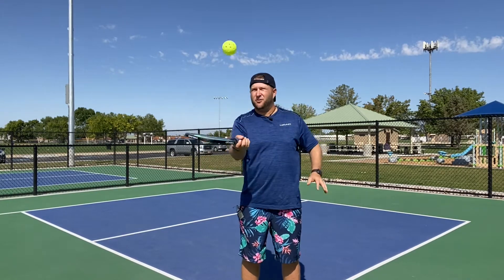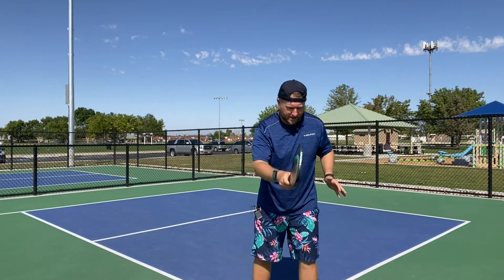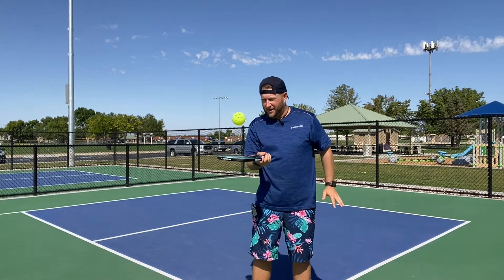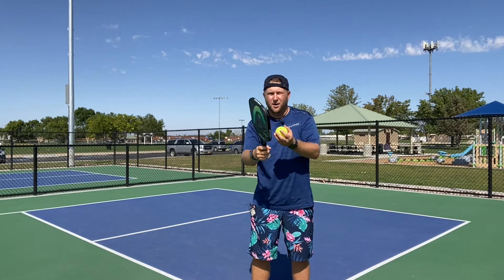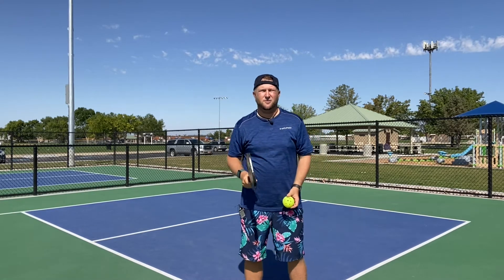Paddle Control: Craddle the Baby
FREE DOWNLOADABLE PDF!!!

Here is a fun, challenging drill to practice absorbing the ball to really control your paddle.